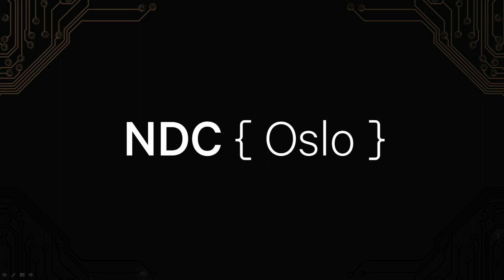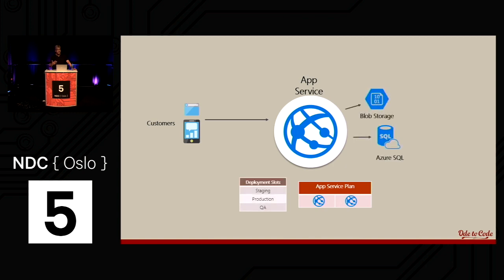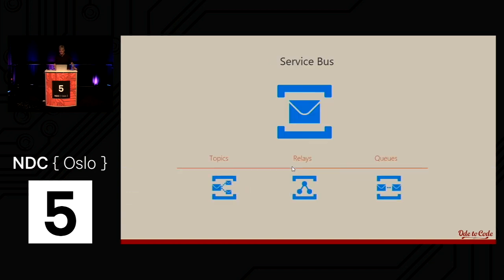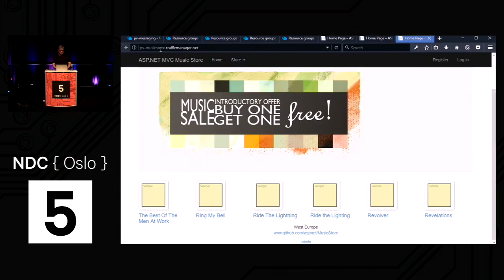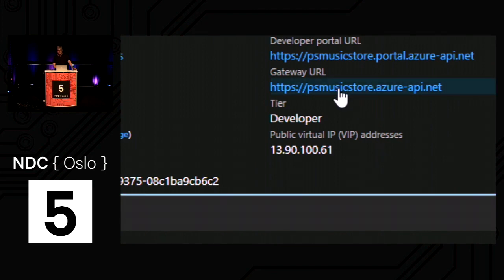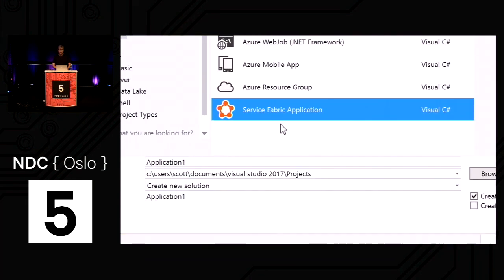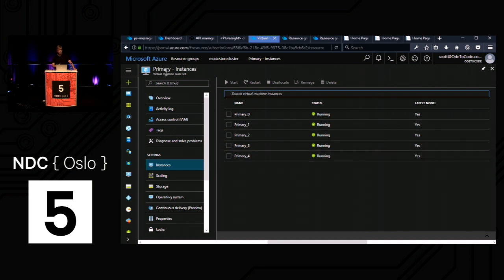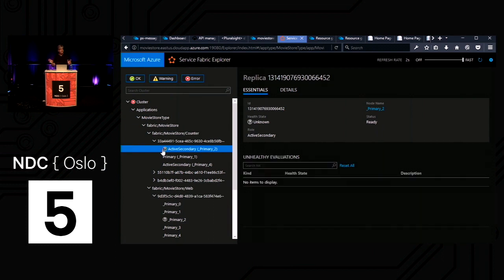NDC Oslo 2017 Talk Building Resilient Applications in Microsoft Azure